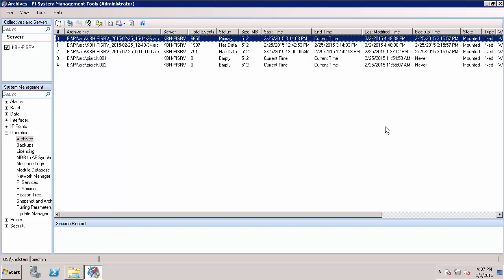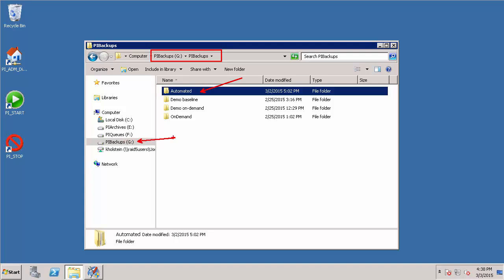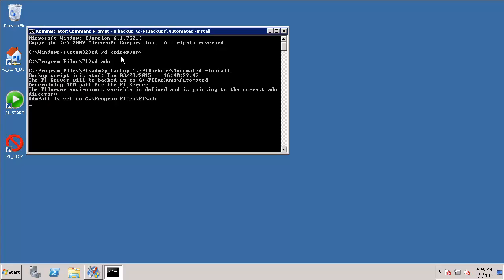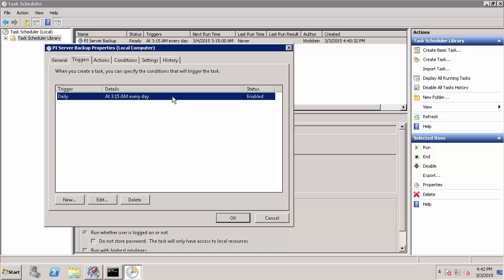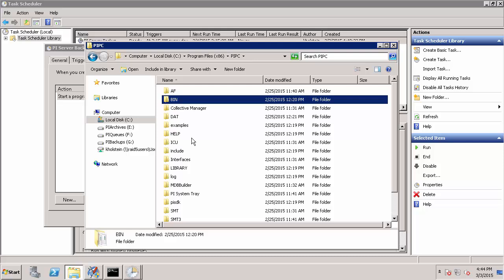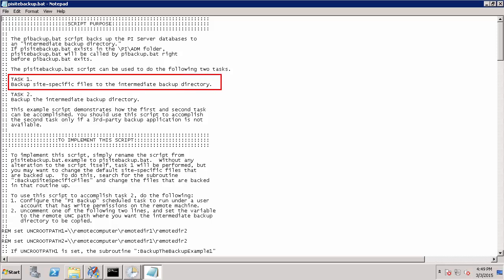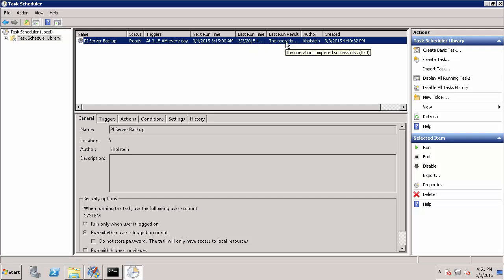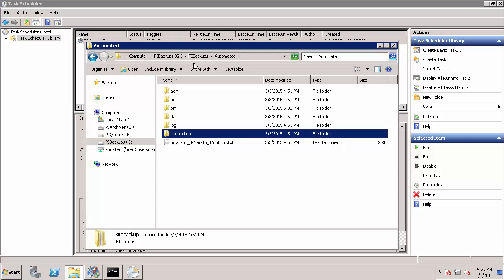OSIsoft: Configure an Automated Scheduled Task to Take a Backup of the PI Data Archive Locally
This video shows how to setup an automated Windows Scheduled Task to backup the PI Data Archive (formerly PI Server) as well as PIPC files locally daily- incrementally building off of the baseline backup shown in the previous video.
[00:15] Explanation of the prerequisite baseline backup
[00:37] Why automated backups do an incremental backup and which files are included in incremental backups?
[01:35] Identify recommended backup location- same used for the baseline backup
[02:33] Open an administrative command prompt and navigate to PI\adm
[03:01] Setup the windows task with the pibackup -install command
[03:39] Confirm automated task was created in Windows Task Scheduler (edit if needed)
[05:13] Why include additional files (PIPC folder) in the automated backup?
[05:58] Rename pisitebackup.bat.example to pisitebackup.bat to activate it
[06:40] View instructions for the pisitebackup.bat
[07:27] Test automated backup by running it in Windows Task Scheduler
[08:17] Confirm backup files were copied to the specified directory